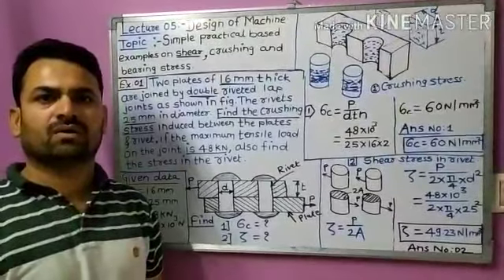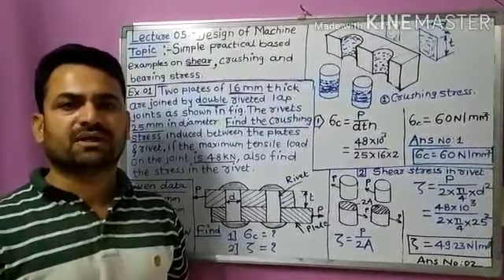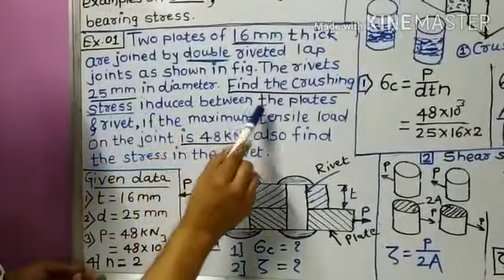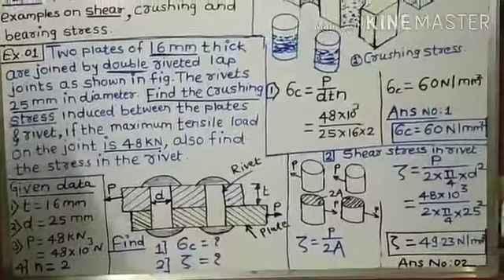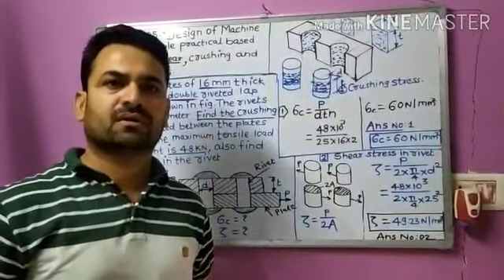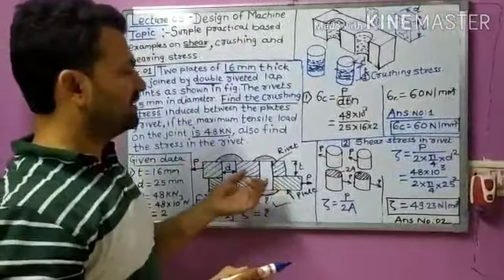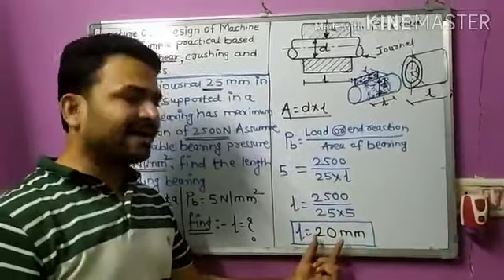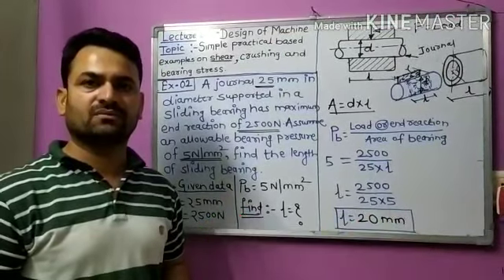Practical based examples on Shear, crushing and bearing stress, Design of Machine elements.